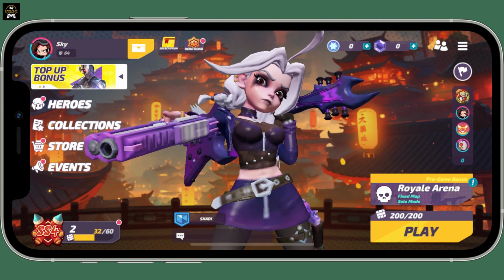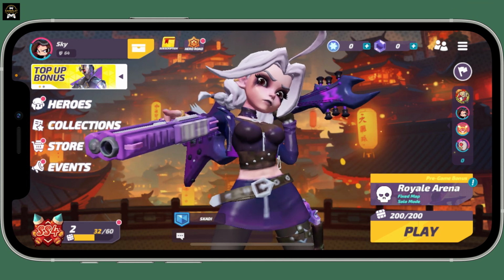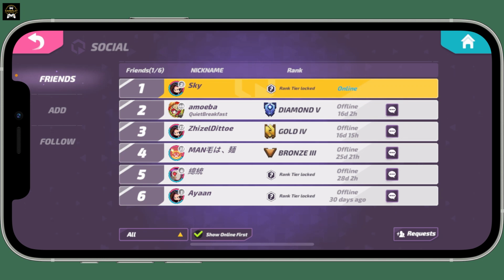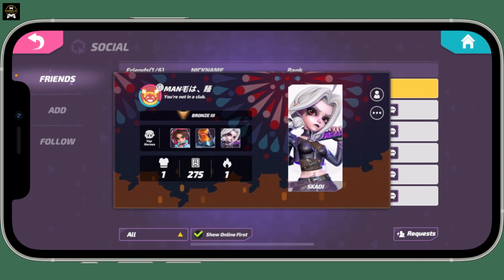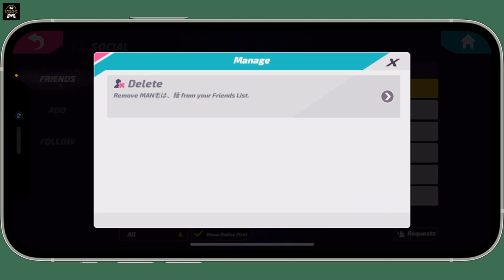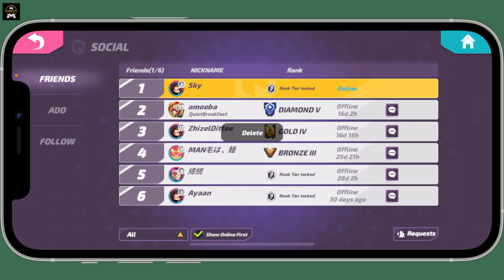How to Delete or Remove a Friend in T3 Arena on iPhone (Quick Guide)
Want to clean up your friend list in T3 Arena? In this quick and easy guide, we’ll show you how to delete or remove a friend from your T3 Arena friend list on iPhone. Whether you're trying to unfriend inactive players or tidy up your social tab, follow this step-by-step tutorial to manage your friends with ease.